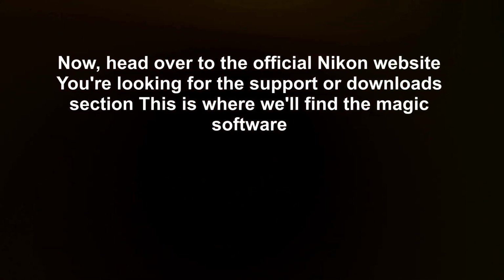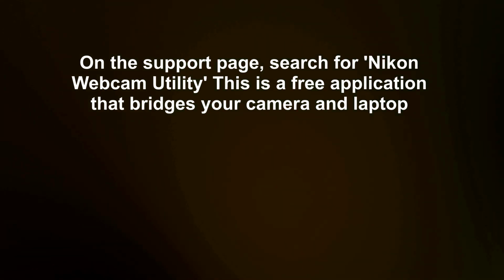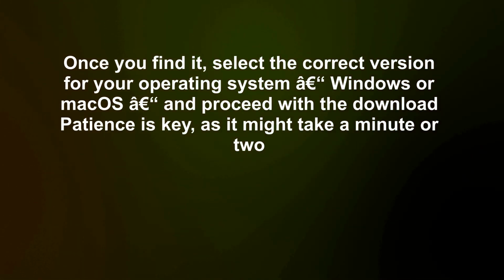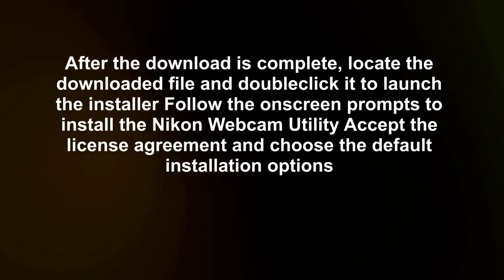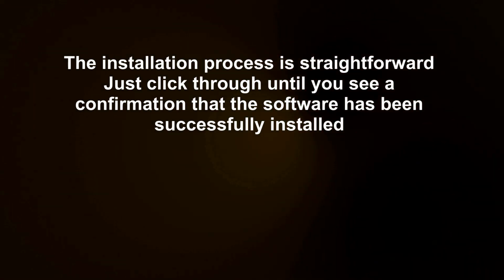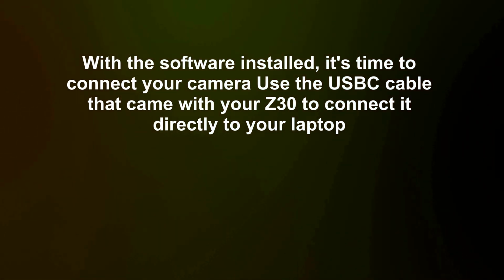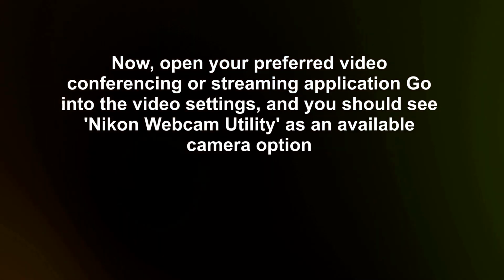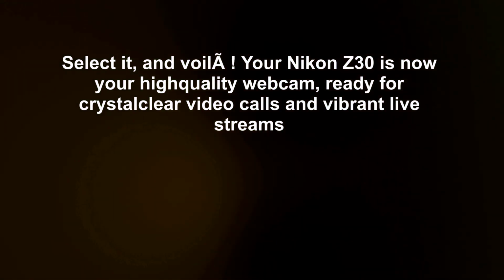How to Connect Nikon Z30 with Laptop as Webcam - GUIDE!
How to Connect Nikon Z30 with Laptop as Webcam shows you how to transform your Nikon Z30 into a high-quality webcam, allowing you to use it for video conferencing, live streaming, and online meetings by installing the necessary software and drivers.

00:00 Intro
00:15 Charge Your Nikon Z30
00:27 Head to the Nikon Website
00:38 Search for Nikon Webcam Utility
00:48 Download the Webcam Utility
01:05 Install the Nikon Webcam Utility
01:22 Connect Your Camera to Your Laptop
01:34 Select Nikon Webcam Utility in Your App
01:49 Enjoy Your Upgraded Webcam